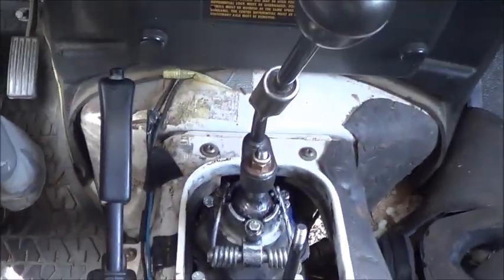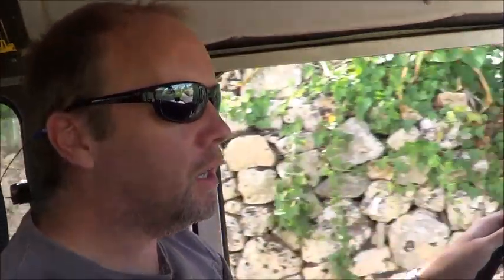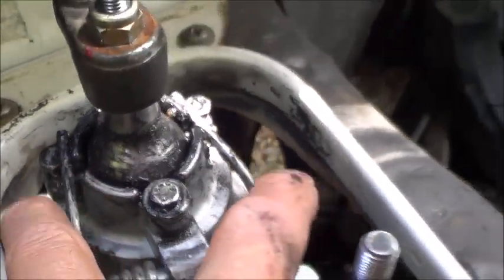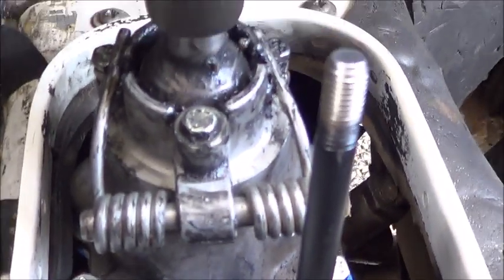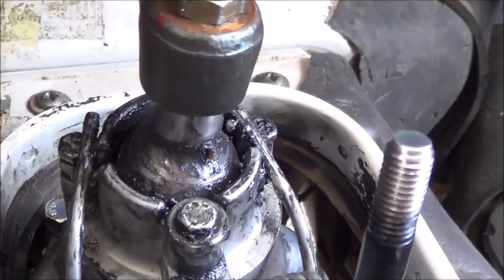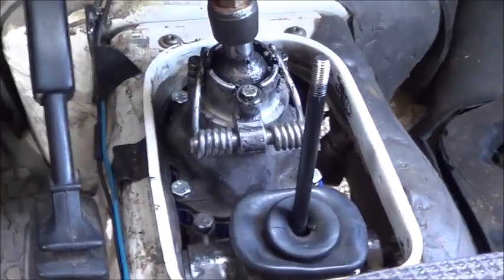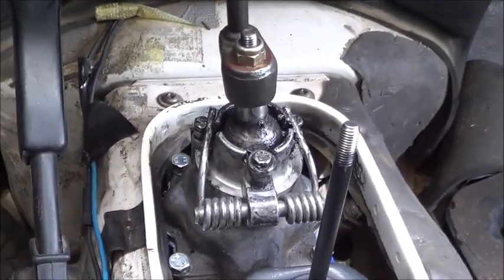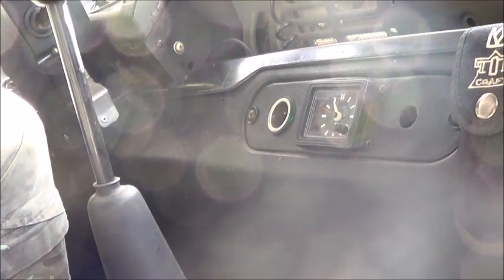Slick Shift adjustment and test drive - LT77 Defender 200Tdi | Syncrogearboxes landrover rover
Thanks to syncrogearboxes for their response and advice on adjusting their slick shift gearbox selector. A few turns of a spanner were all that was really needed to get the best out of this ingenious design.